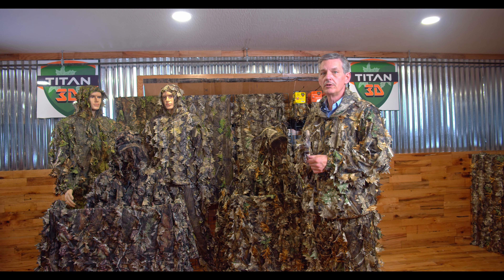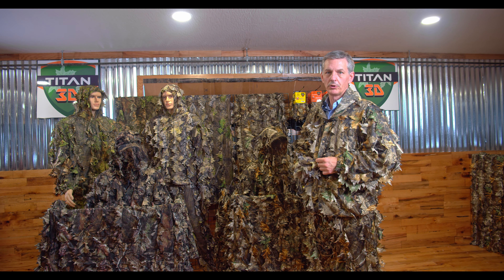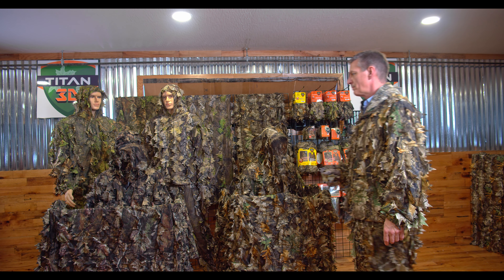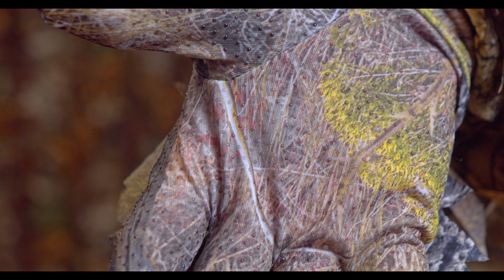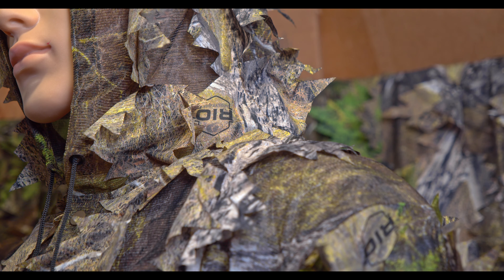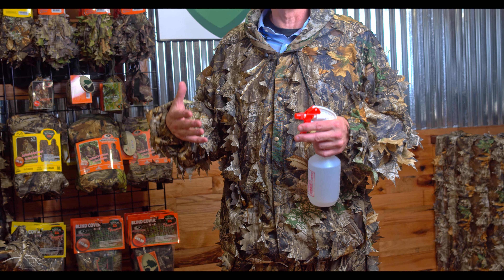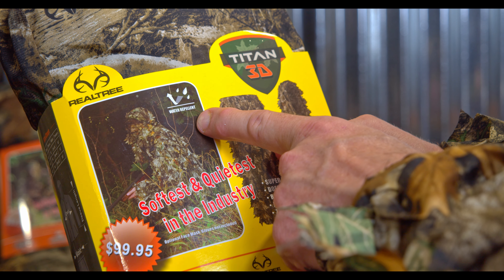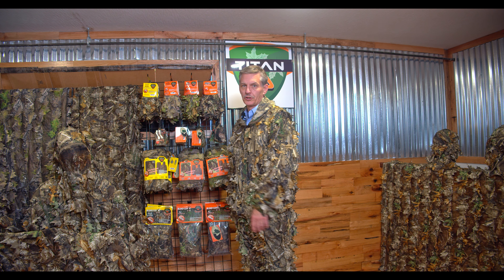Titan 3D Suit Overview Retail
Titan 3D Leafy Suit Products